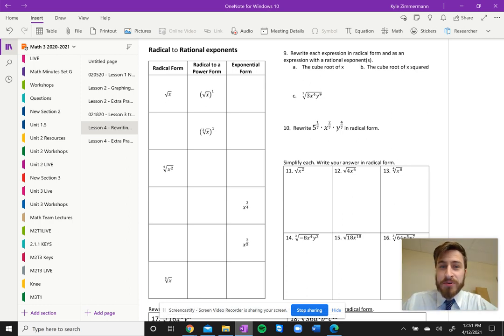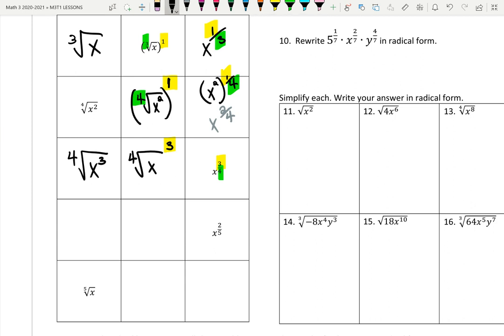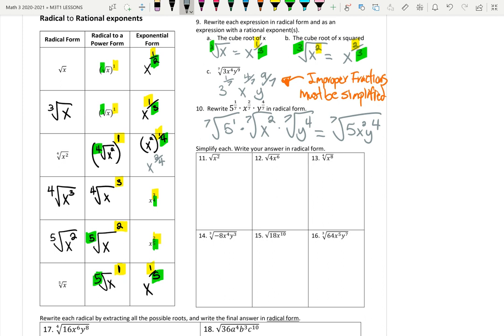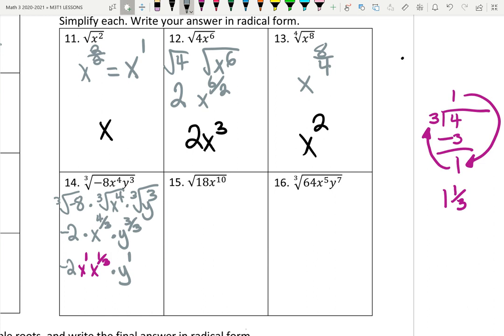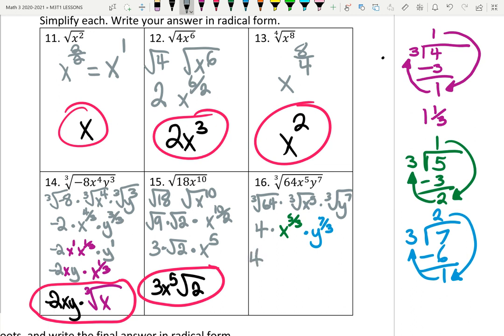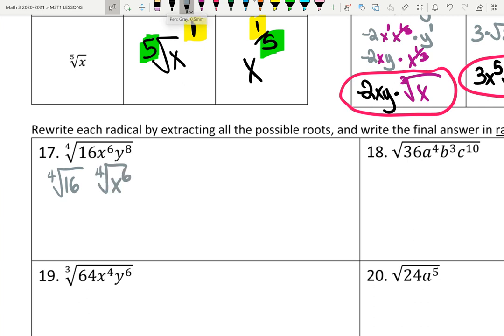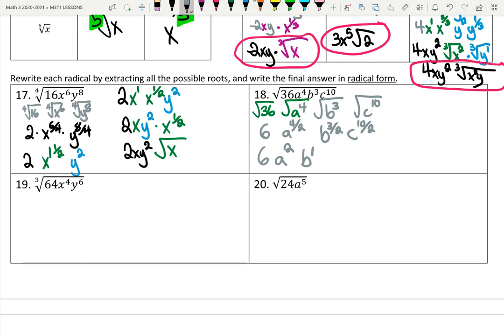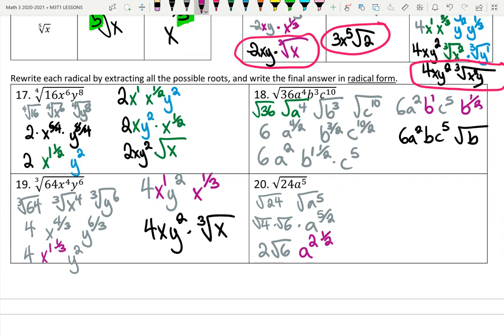M3 3.1.4 Lesson 4 Part 2